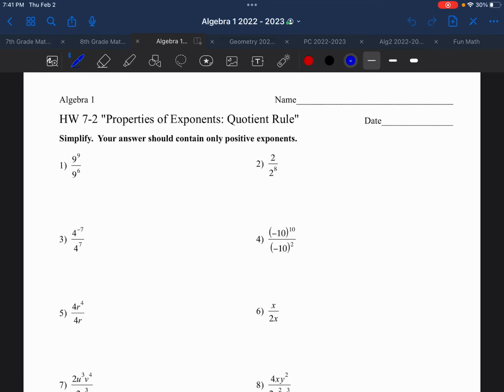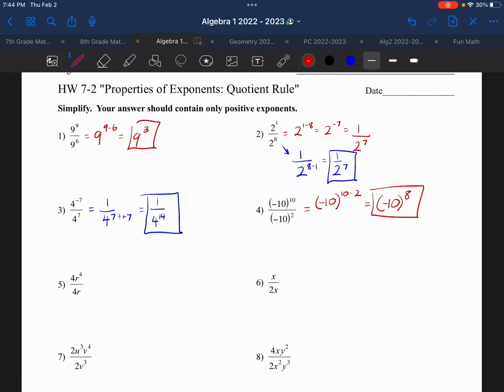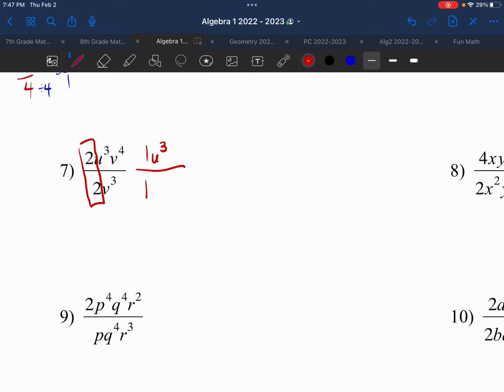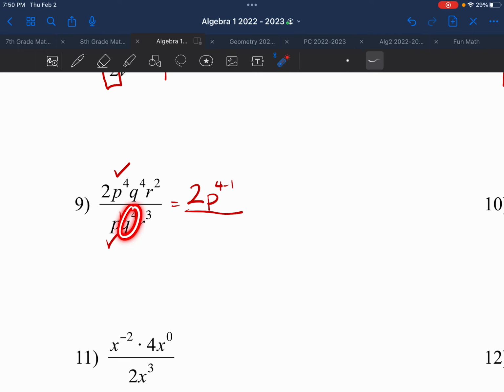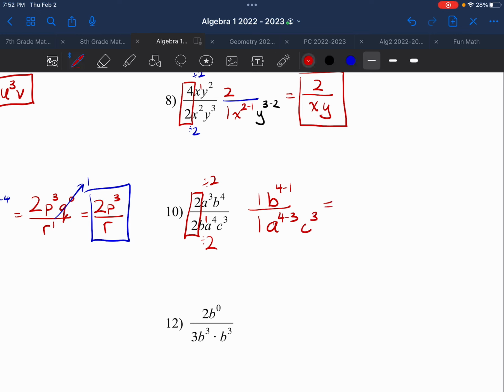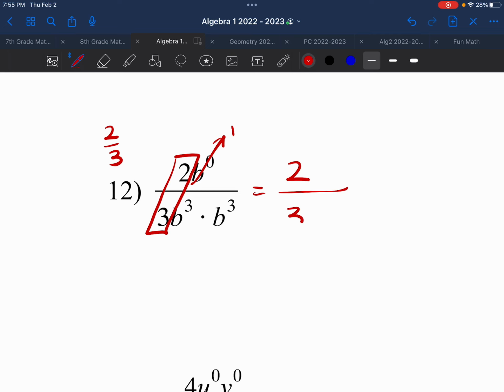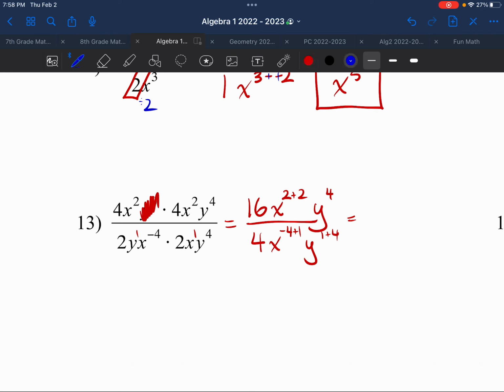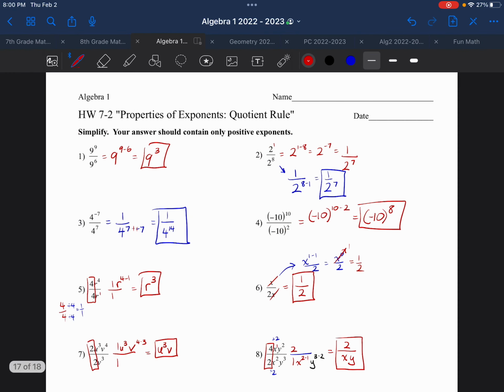Algebra 1 HW 7-2 Properties of Exponents: Quotient Rule